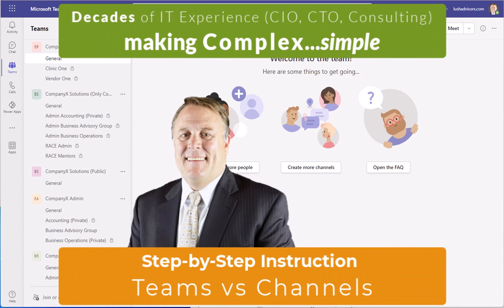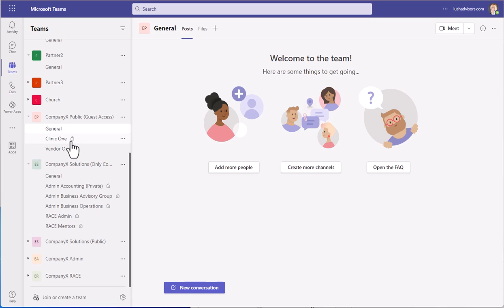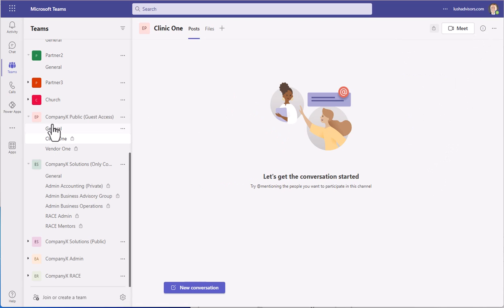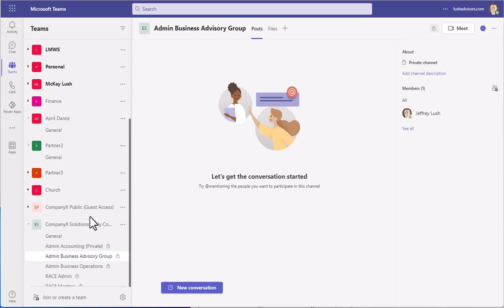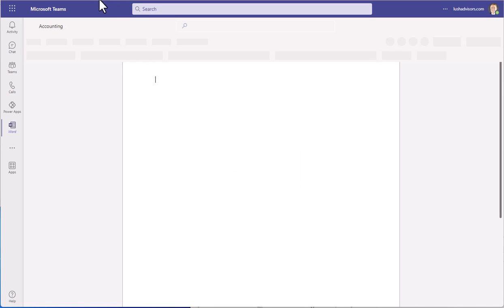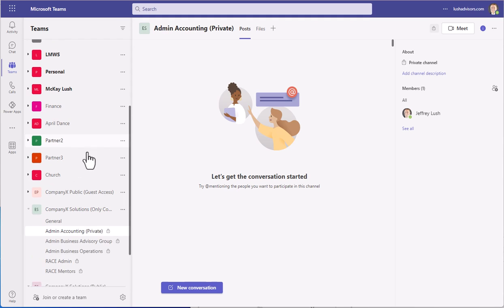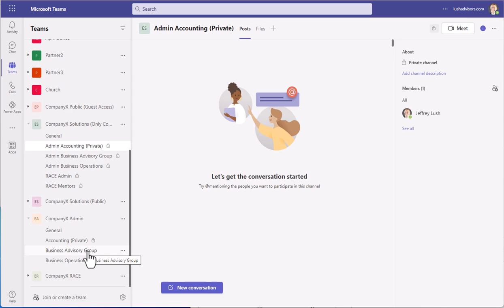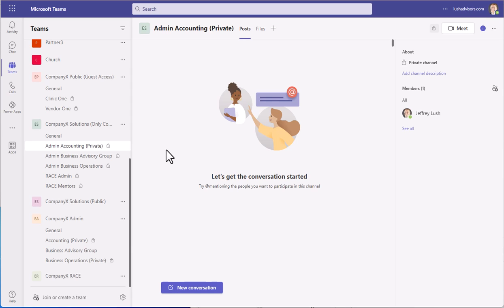Teams vs Channels for my needs, setup and configure [191122.410]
00:00 - Introduction
02:23 - Are my files secure?
03:22 - Option B more teams